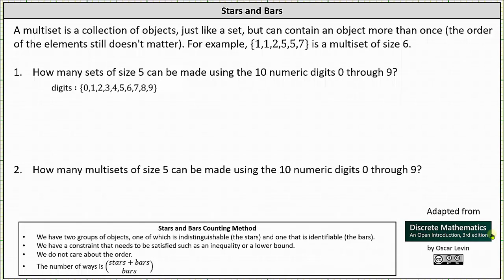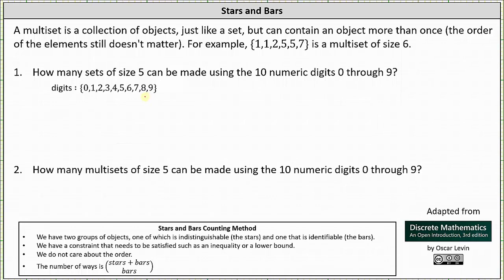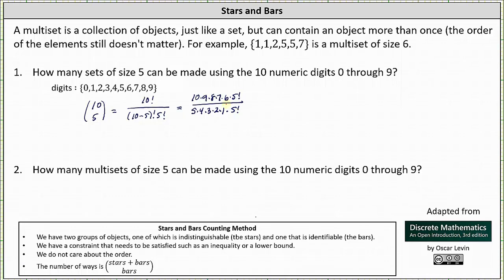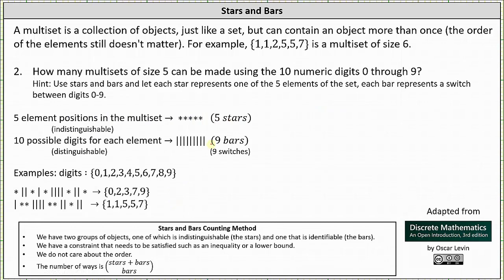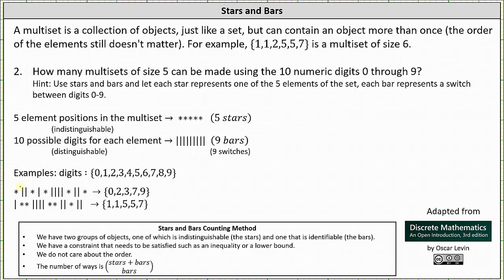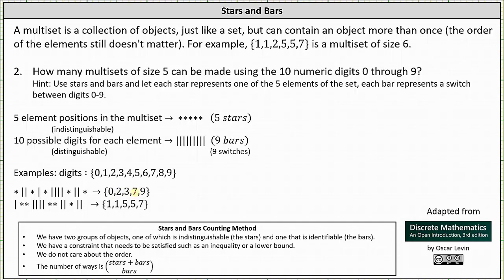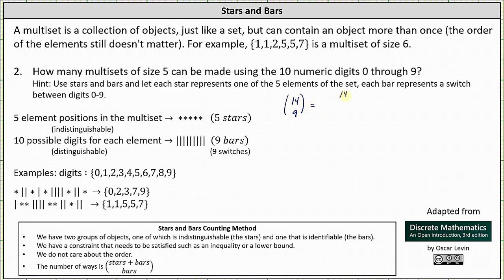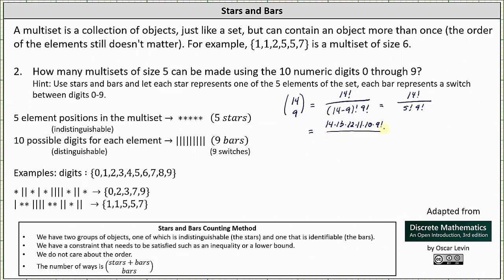Stars and Bars: The Number of Multisets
This video shows how to use the method of stars and bars to determine the number of multisets.